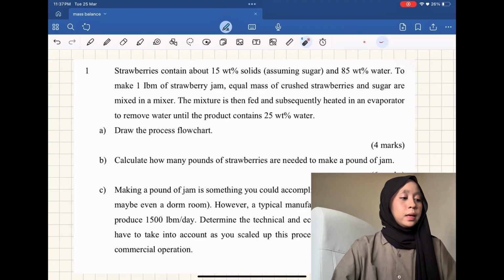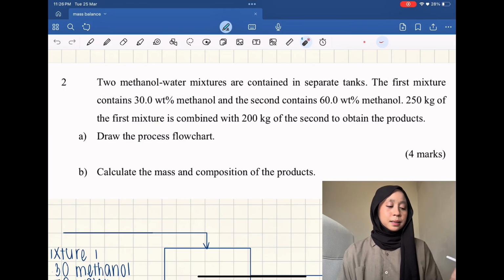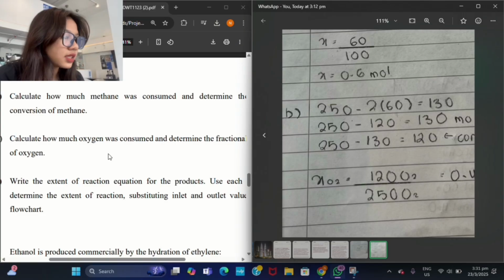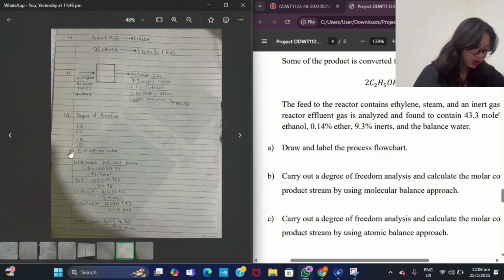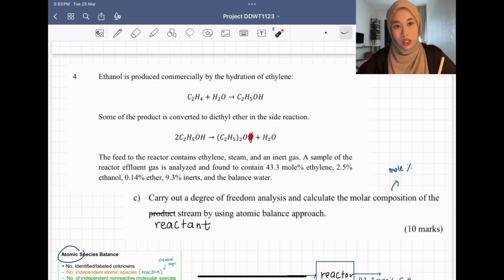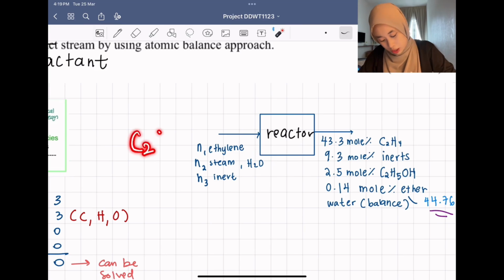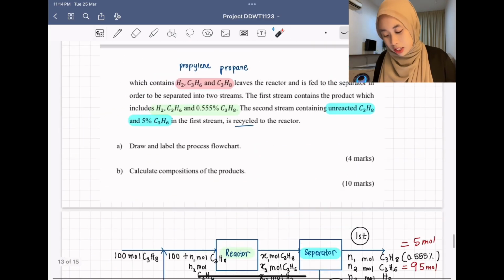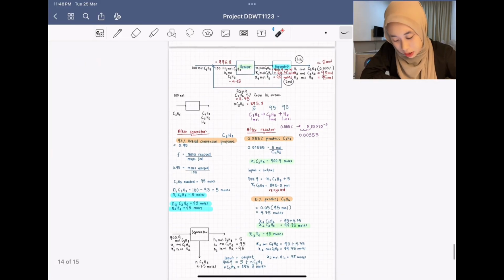MASS BALANCE | DDWT1123 PROJECT 2025